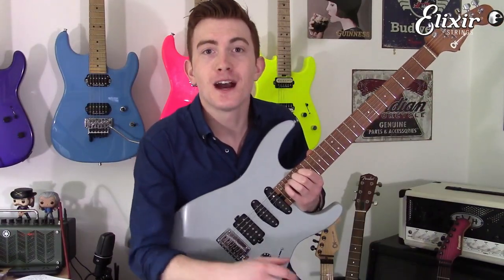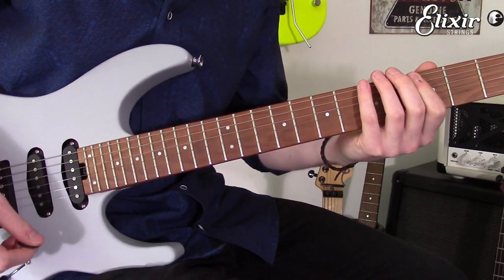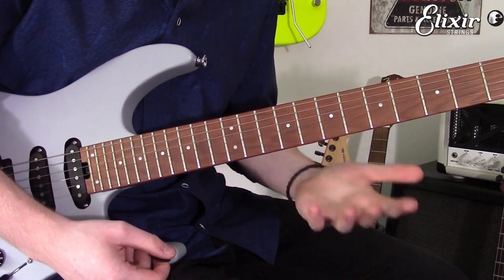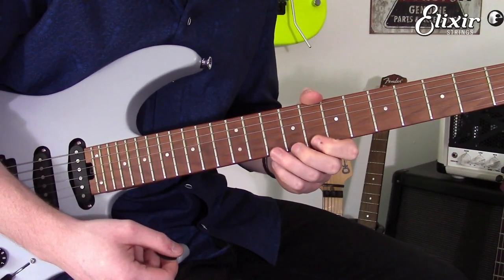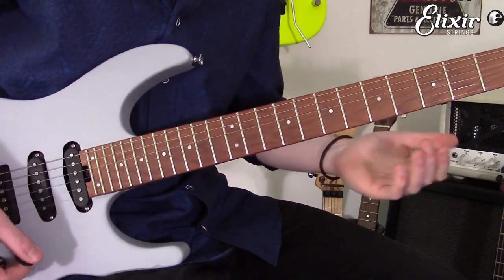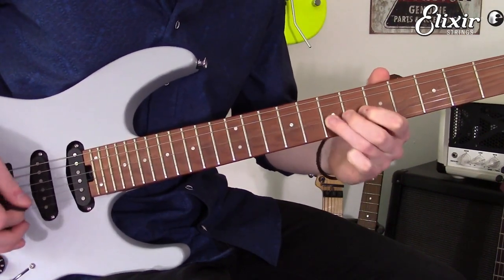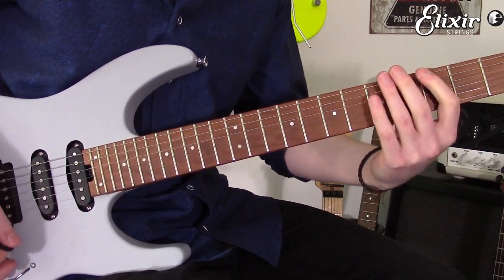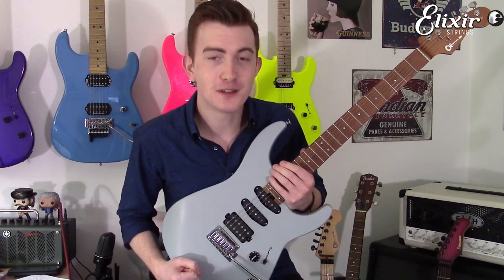Cameron Cooper Electric Guitar Lesson - Pentatonic Phrasing Made Easy | ELIXIR Strings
In this electric guitar lesson, Elixir Strings artist Cameron Cooper demonstrates simple ways to help players enhance their pentatonic playing by incorporating simple sliding techniques, mixing scale positions and practicing call and response concepts while improvising. Must view lesson for Hard Rock and Metal guitarists. Cameron’s choice of strings are Elixir OPTIWEB Coated Strings, gauges 9-42 and 10-46.

About Cameron:
UK-based guitarist Cameron Cooper has built a reputation as a prolific and popular YouTube star, influenced by some of the biggest guitar heroes of the 80s. A graduate of BIMM in Manchester, Cameron holds a First Class Music Business Degree and his band, Lake Domain, released their first music in 2020.